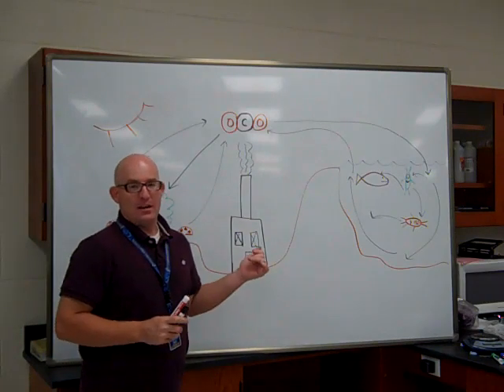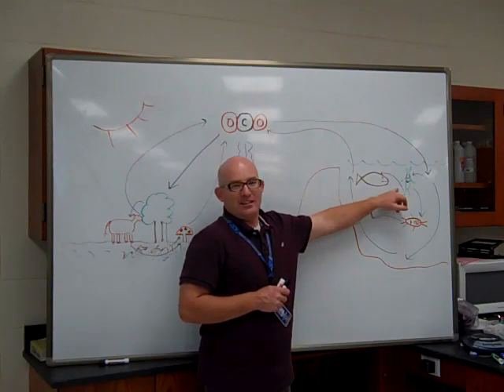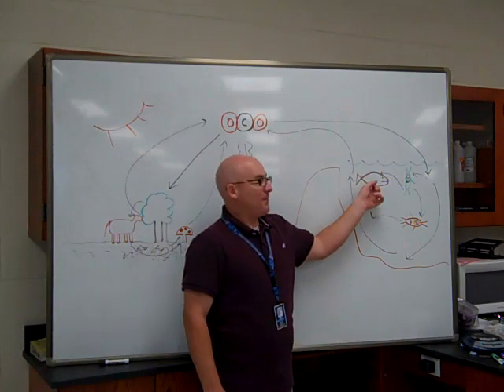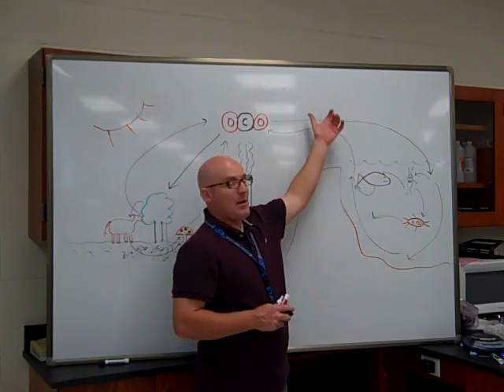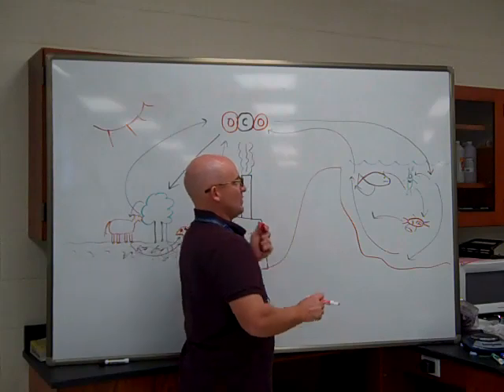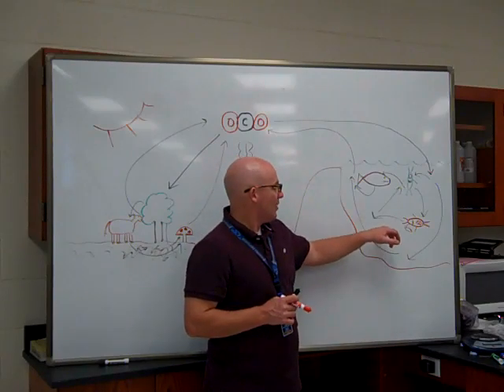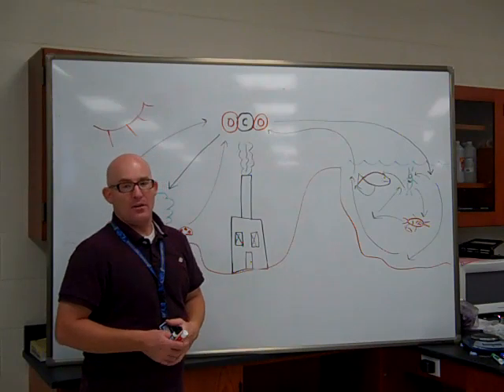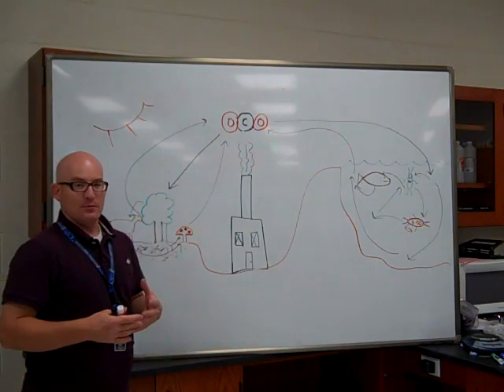Bald Man Presents... Aquatic Carbon Cycle